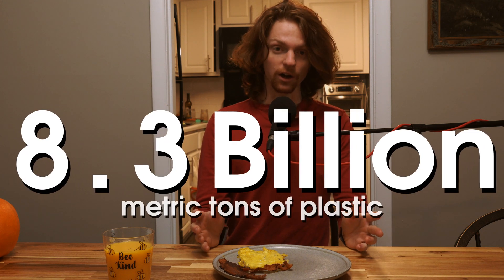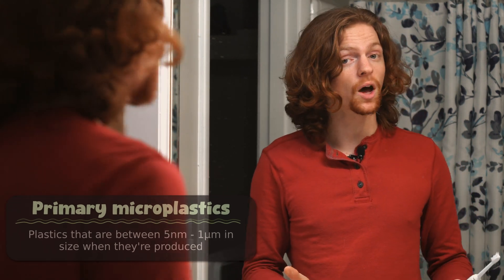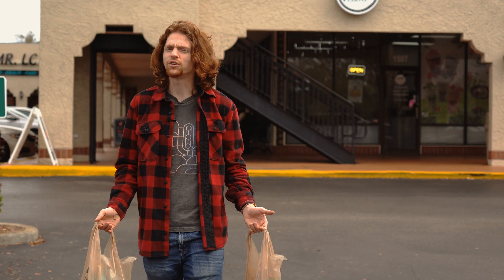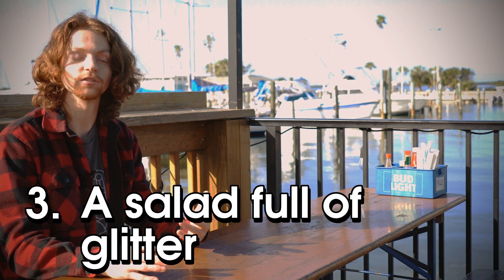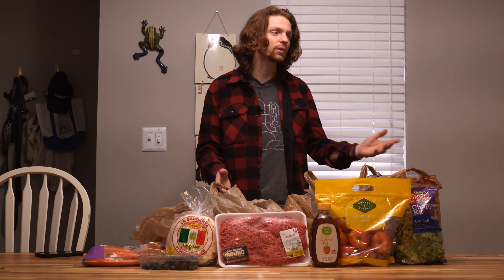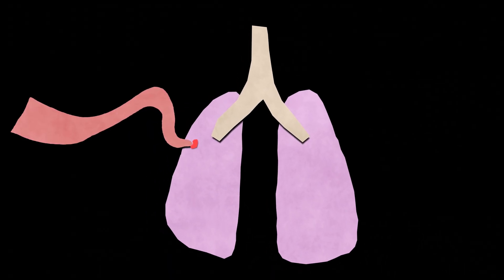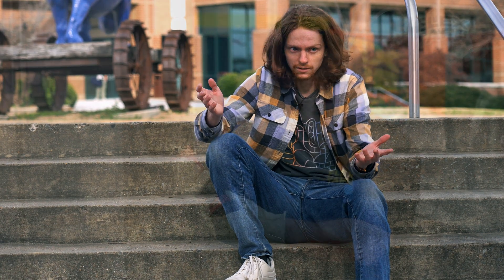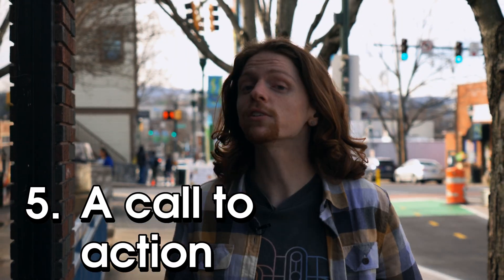A Salad Full of Glitter | Microplastics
Microplastics are scary. They're like plastics but micro. But that's not why they're scary -- they're scary because they're everywhere: packaging, clothing, paint, furniture, soil, the air you breathe, the water you drink, the food you eat.

Here's why they're bad, where they come from, and what we need to do to solve this.

++ Chapters ++
00:00 - Intro
02:18 - What are microplastics?
04:08 - An Odyssey
04:58 - A Salad Full of Glitter
06:26 - A Concerning Picture
10:00 - A Way Out
10:57 - A Geological Indicator
13:53 - A Call to Action
14:38 - Conclusion